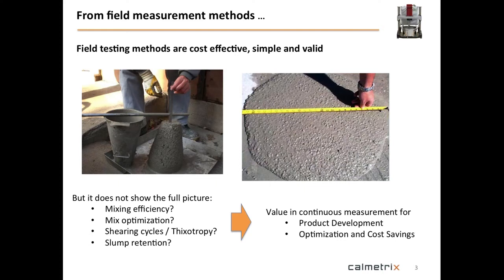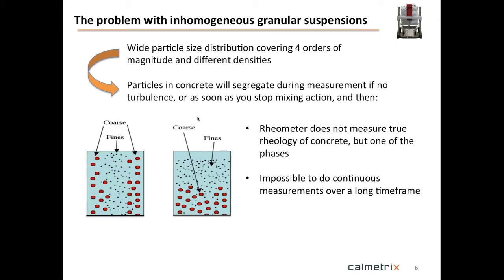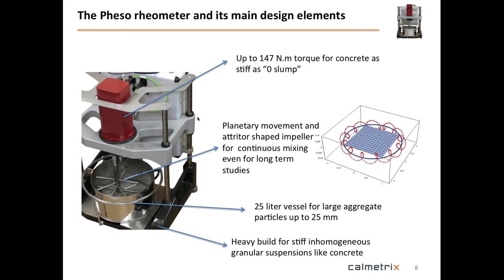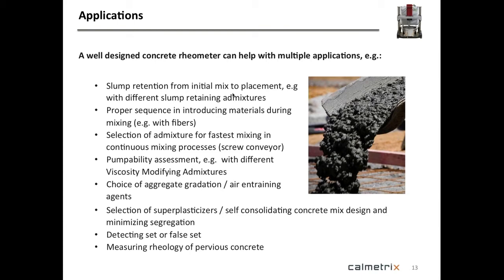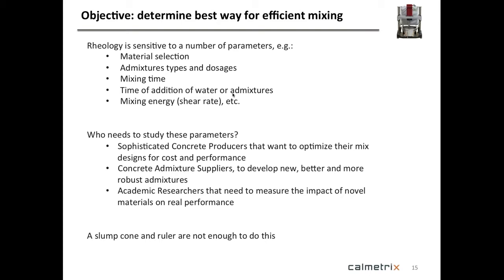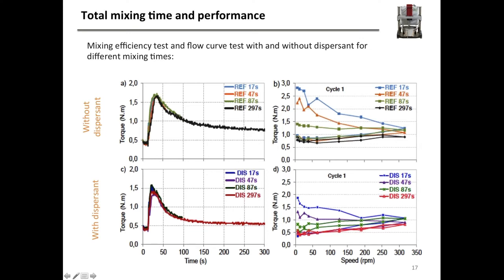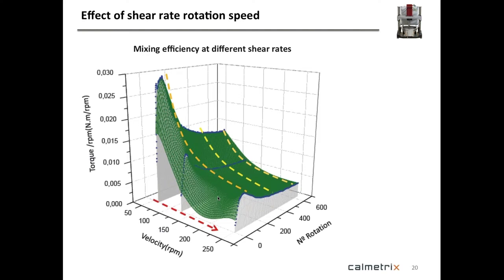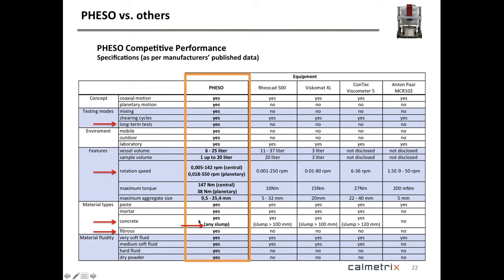Webinar Pheso Rheometer Webinar October 2017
Webinar about a true concrete rheometer: Pheso - the first rheometer that makes long term measurements possible, from the mixing of materials to initial set, with realistic correlation to real world concrete.